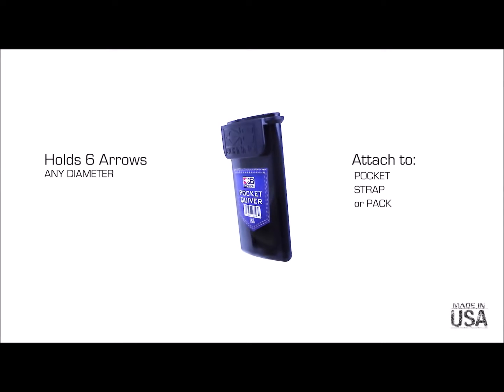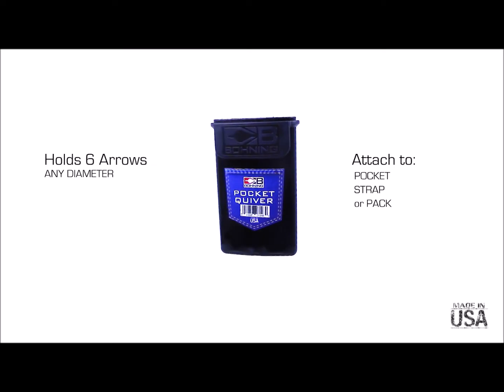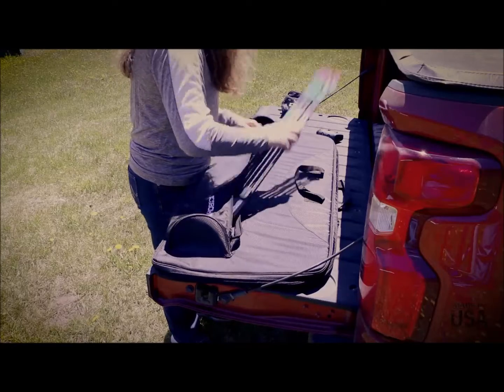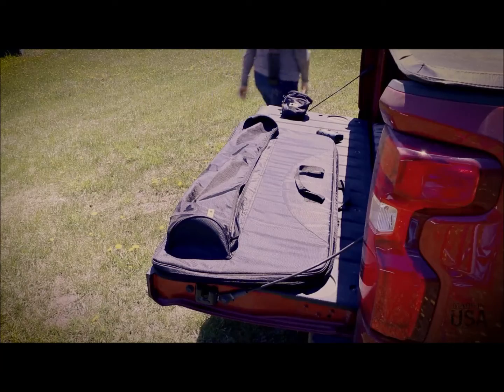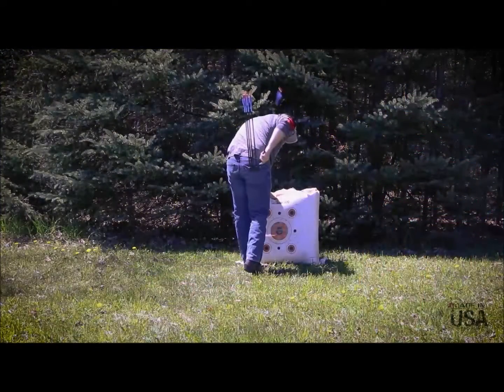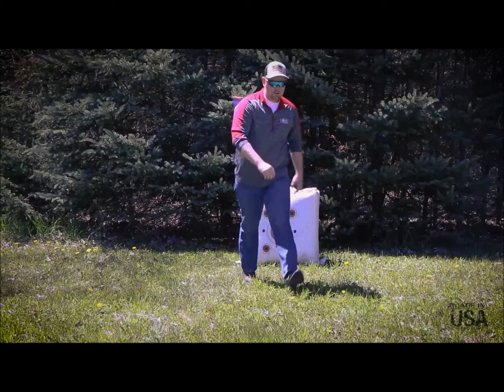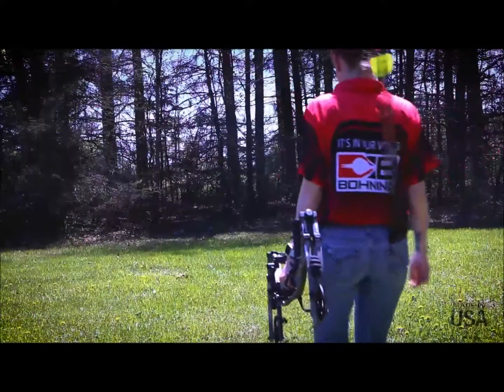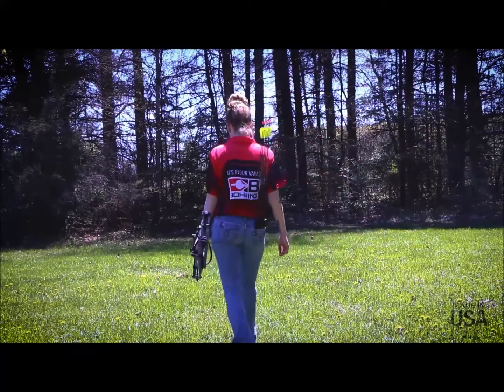Bohning pocket quiver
De Bohning pocket quiver .
Deze handige en compacte pocket quiver maakt mogelijk om pijlen aan je riem of in je achterzak mee te nemen.